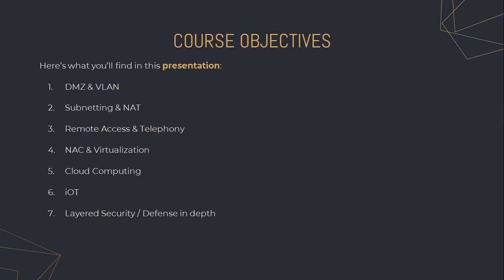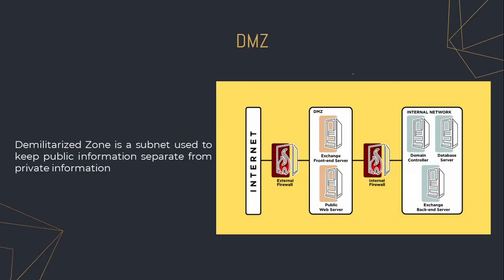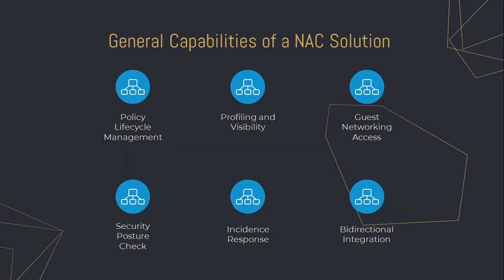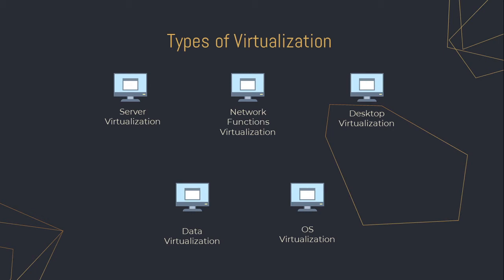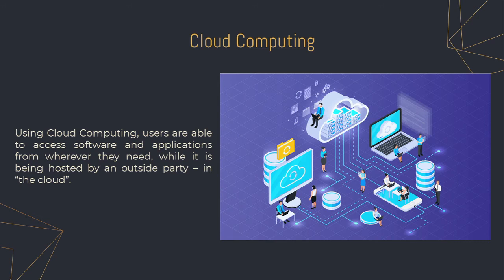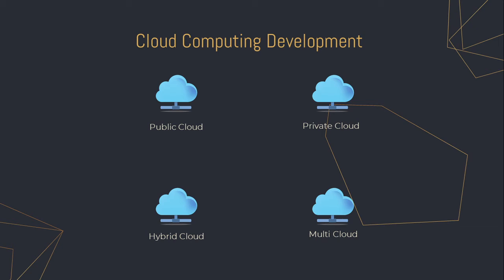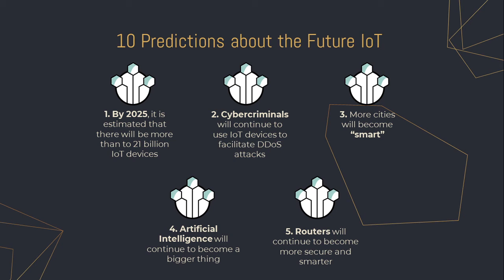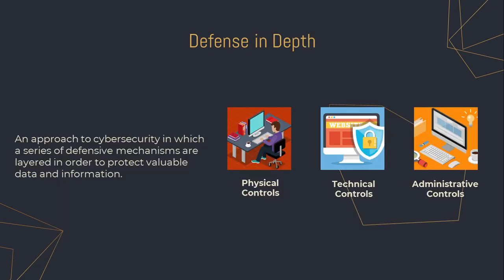Information Assurance & Security 2 Series | Part 2 | Design, Elements & Components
If you're making a website using wordpress and you need a stunning wordpress theme, here is the link if you want to buy it. check it out!

Intro: 0:00
Objectives: 0:22
Demilitarized Zone: 1:04
Virtual Local Area Network: 2:04
Subnetting: 2:59
Network Address Translation: 3:20
Types of Network Address Translation:  3:54
Remote Access Service: 6:05
Telephony: 6:54
Network Access Control: 7:31
General Capabilities of a Network Access Translation Solution: 8:29
Types of Network Access Control: 9:37
Virtualization: 11:59
Types of Virtualization: 12:51
Cloud Computing: 15:53
Three Types of Cloud Computing: 16:17
Cloud Computing Development: 17:56
Internet of Things: 19:56

10 Prediction about Internet of Things (IoT)
1 to 5: 20:32
6 to 10: 24:11

Defense in Depth: Layered Security: 26:50
Defense in Depth: 27:15
Outro: 29:00